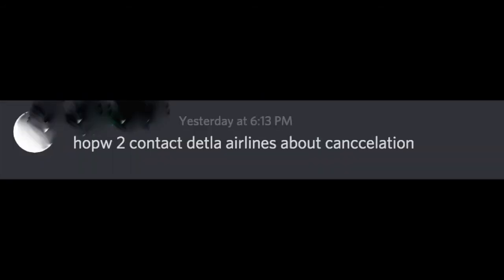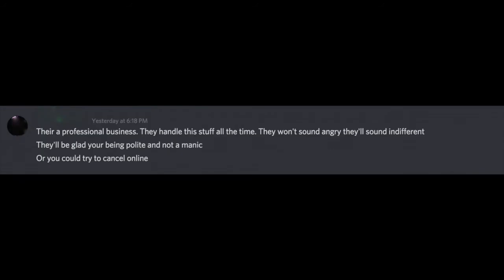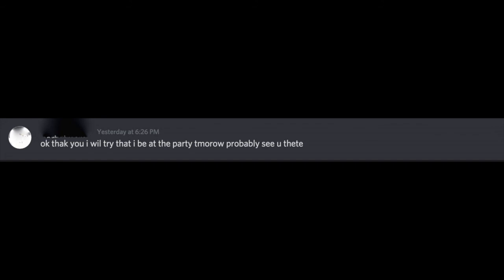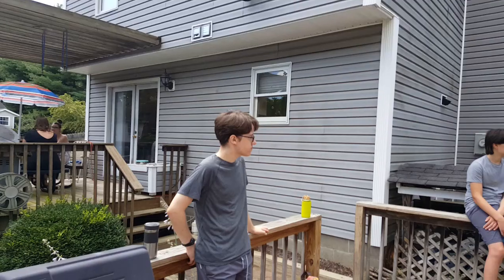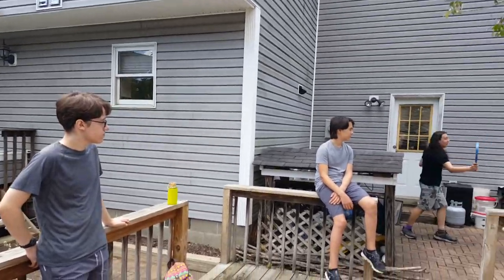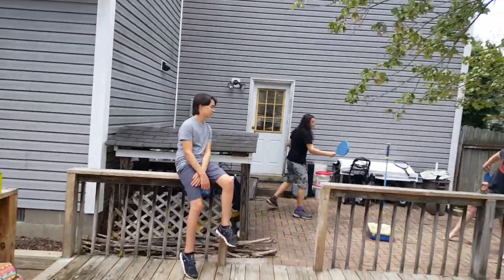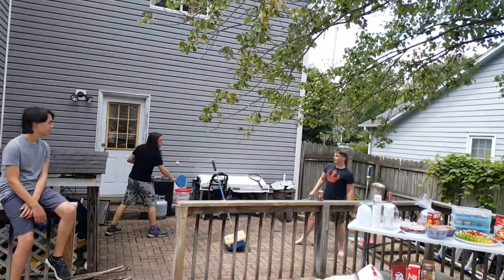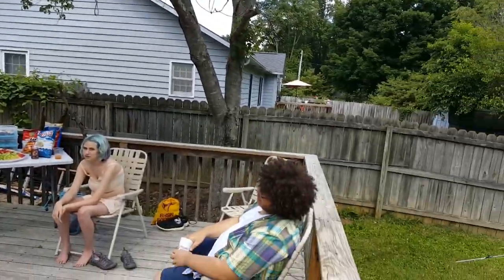The Funniest Discord Chat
r/Storiesaboutdarnell